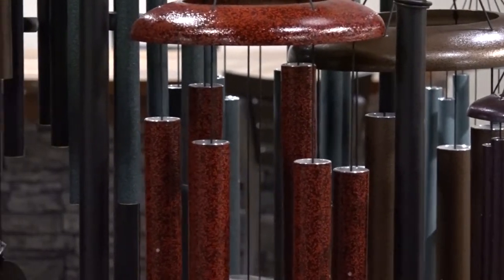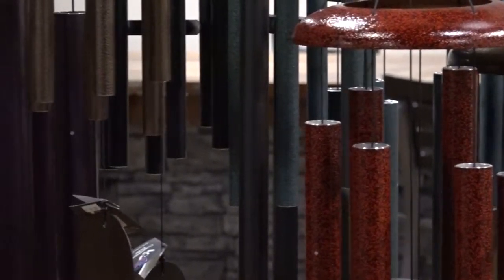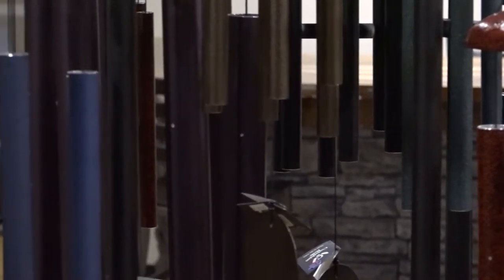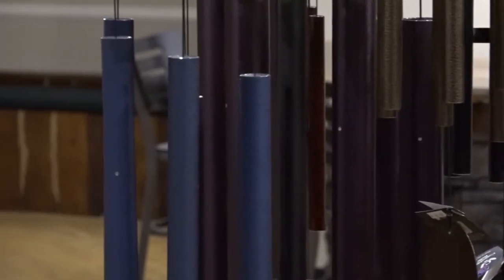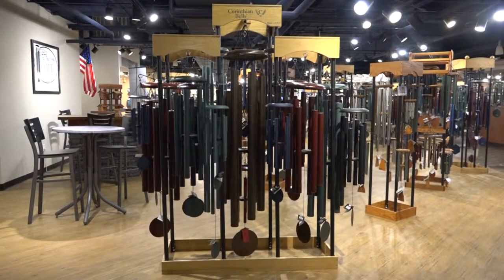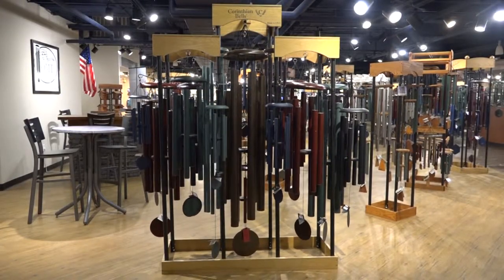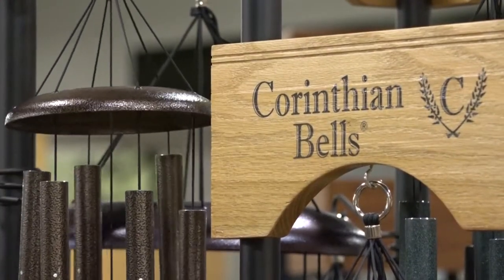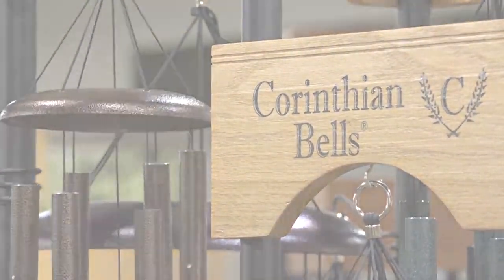Corinthian Bells® Triple Display by Wind River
Show off our full assortment with the Corinthian Bells®Triple display! The Triple provides your store with the greatest selection of chimes, each displayed at eye level so that customers can easily choose their favorite. Stock the Corinthian Bells triple display, and make sure your customers always leave with the chimes they are looking for!